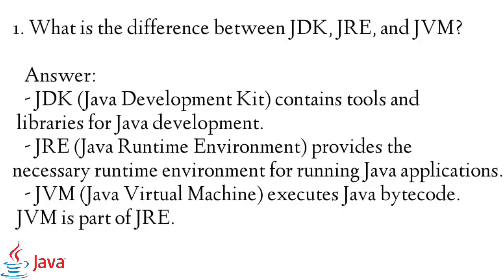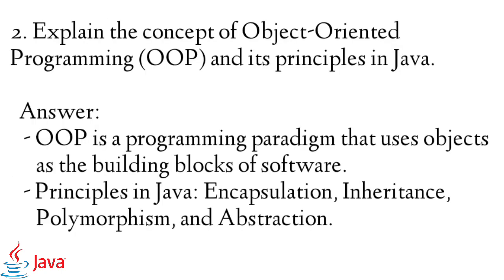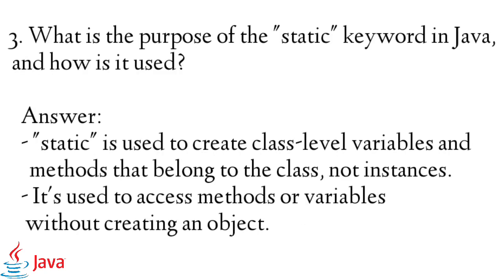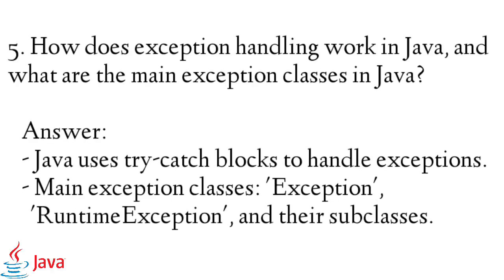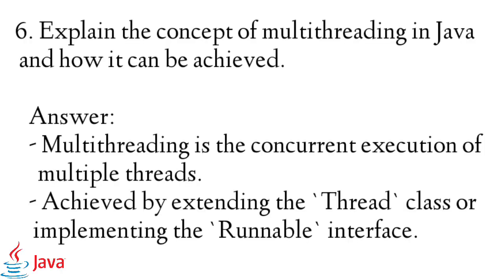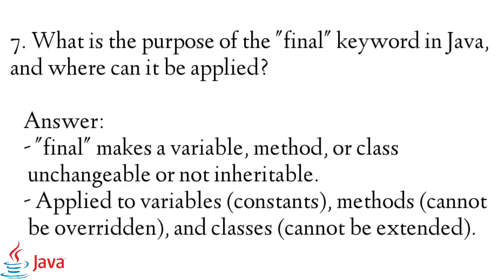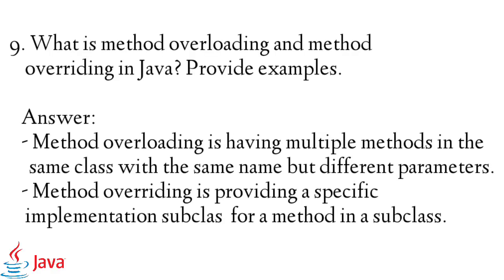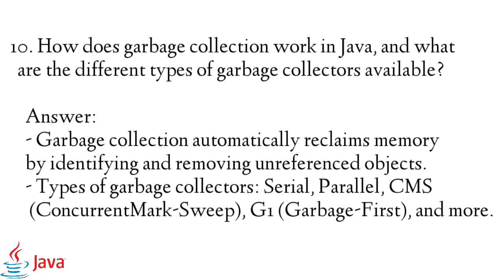Java Interview Question and Answers | Part 1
Java interview Questions and answers- part 1

Part 2
OOPS Concepts - Core Java- MCQ